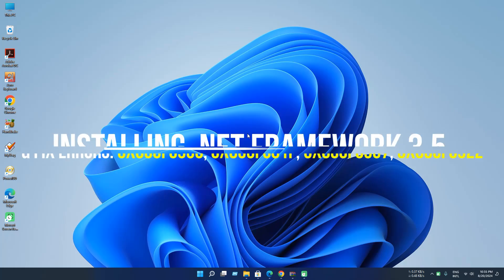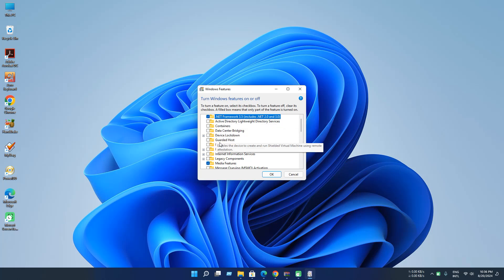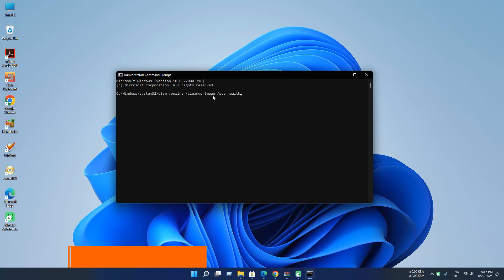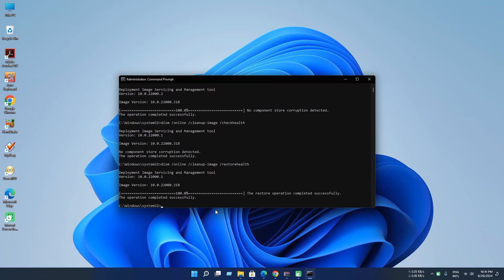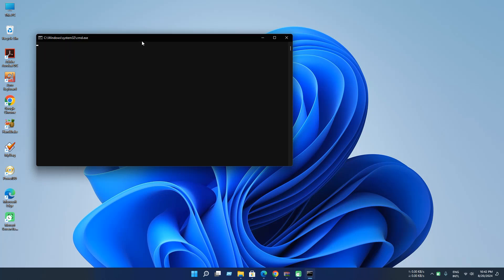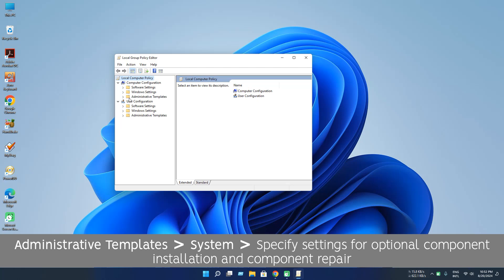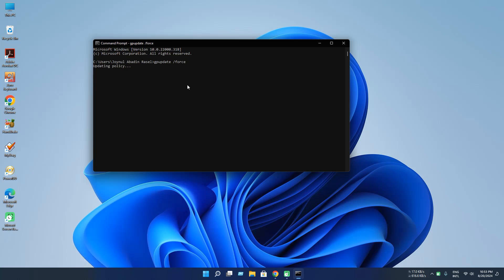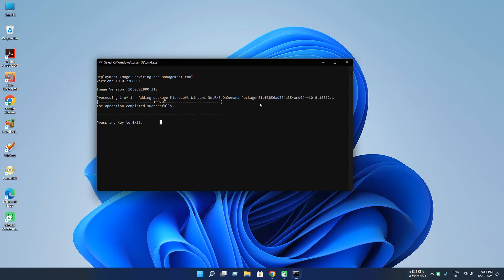Fix Microsoft .NET Framework 3.5 Installation Errors (0x800F0906, 0x800F081F, 0x8000FFFF and More)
Having trouble installing Microsoft .NET Framework 3.5 on your Windows system? Facing errors like 0x800F0906, 0x800F081F, 0x800F0907, 0x800F0922, 0x8000FFFF, or even the Catastrophic Failure error? In this video, I’ll walk you through step-by-step solutions to fix these common errors and successfully install the .NET Framework 3.5 (Includes .NET Framework 2.0 and 3.0).

📝Commands:
• Scan Health: DISM /Online /Cleanup-Image /ScanHealth
• Check Health: DISM /Online /Cleanup-Image /CheckHealth
• Restore Health: DISM /Online /Cleanup-Image /RestoreHealth
• Scan Integrity Violation: sfc / scannow
• Policy Update: gpupdate /force